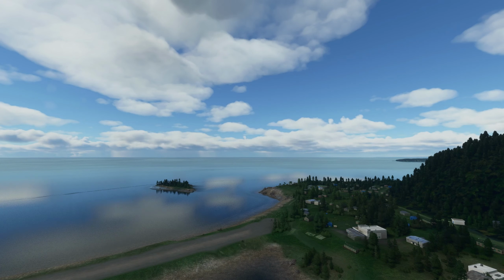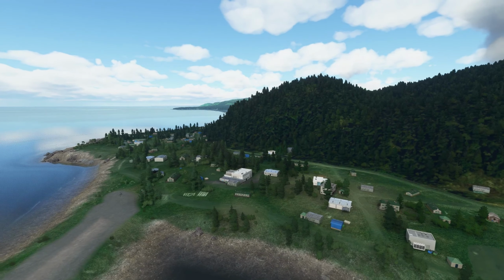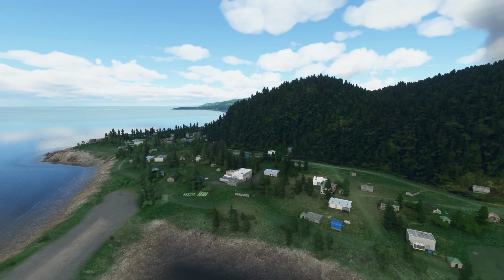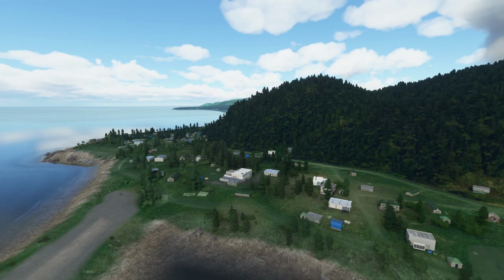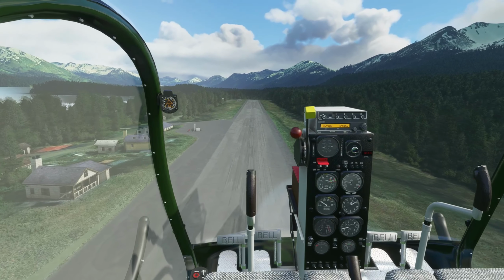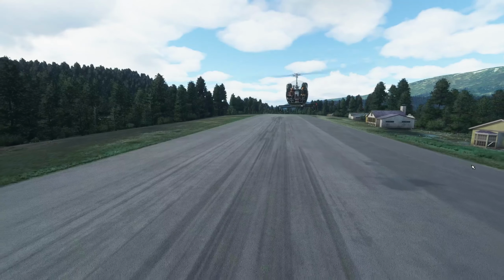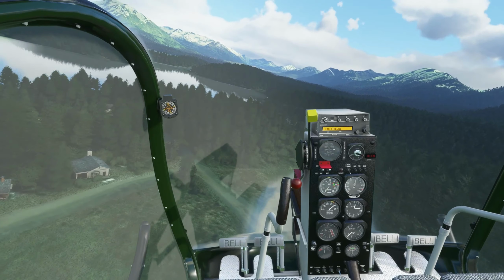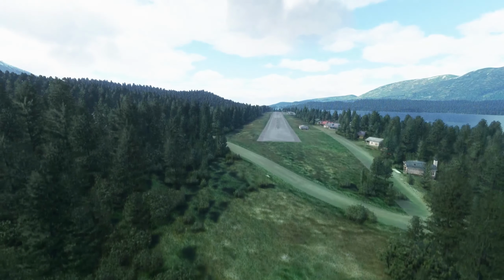MSFS Bell 47 Update V1.2| Auto Rotation?!?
MSFS Bell 47 Update V1.2| Auto Rotation. Having a look at the update for the Bell 47 form Flyinside version 1.2. Starting at Nanwalek (KEB) in Alaska we have a look at the update, start it up and take a short flight to Port Garham (PGM).Once on the ground I make sure everything is in order and takeoff for auto rotation practice.

i7-7700 @4.2
g32 gb DDR4 3000
ZOTAC GeForce GTX 1080 Mini 8GB GDDR5X

1tb SSDLG
32" 2k
Saitek Cyboug with spring cut down
Saitek peddles